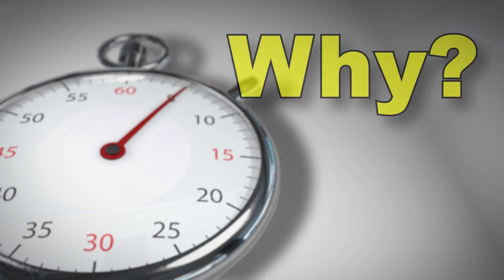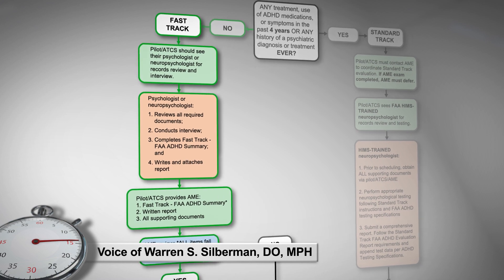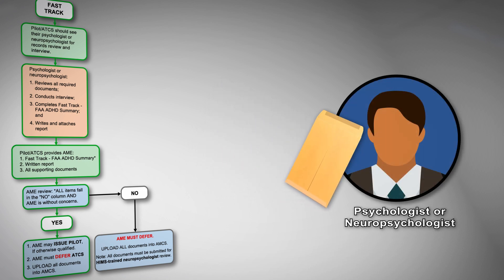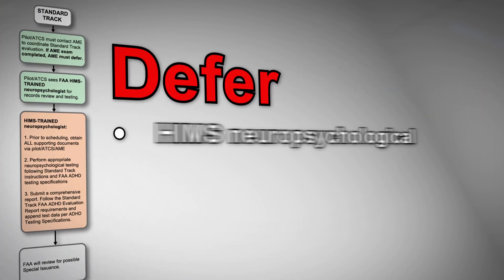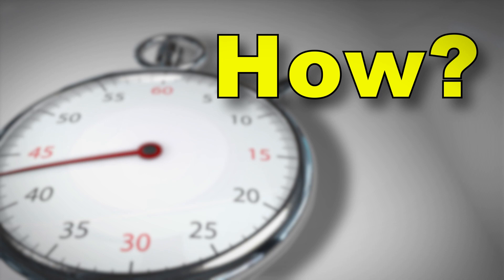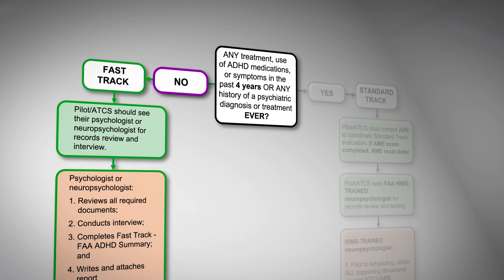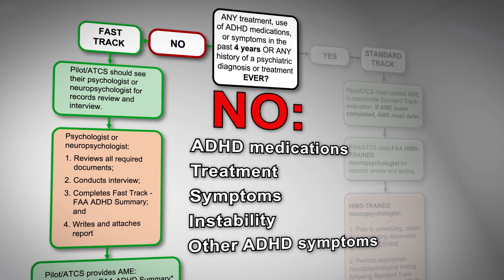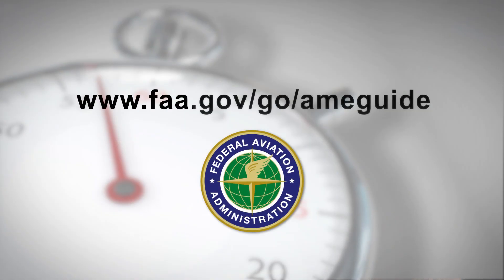AME Minute: Why does the FAA have two tracks for ADHD?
In this microlearning lesson, Dr. Warren Silberman, DO, MPH outlines the Fast Track and Standard Track requirements for medical certification of pilots with a history of attention deficit hyperactivity disorder,ADHD.

Links in video description to include :
Decision Considerations Disease Protocols – Attention Deficit/Hyperactivity Disorder